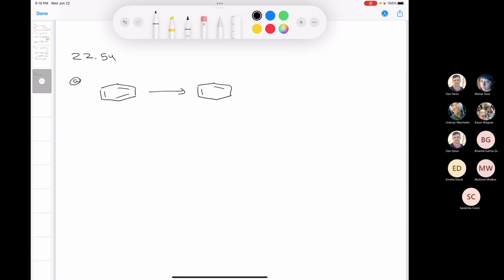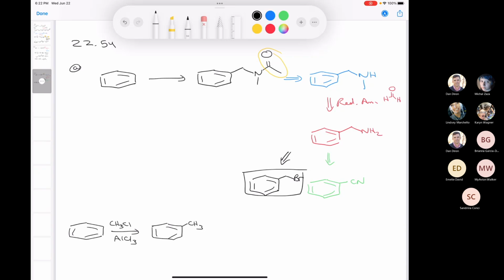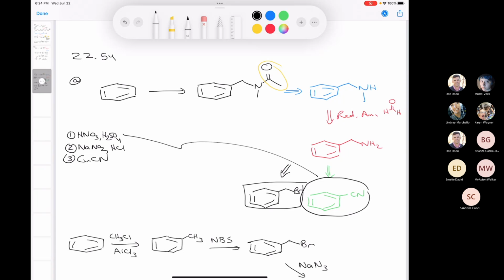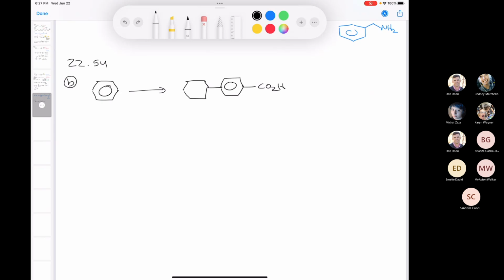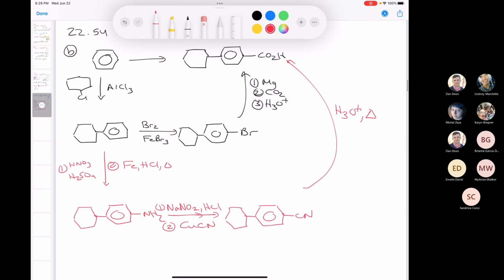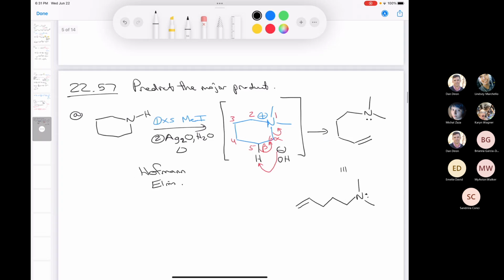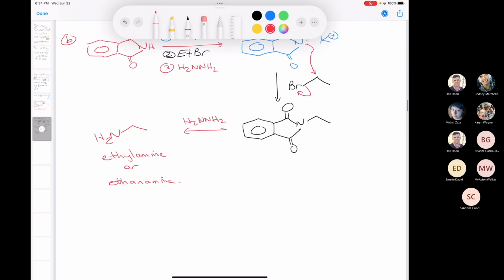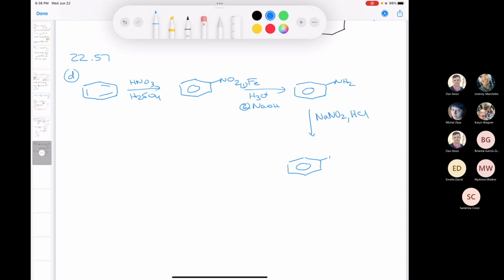CHEM 3111 Lecture June 22, 2022 PART 5